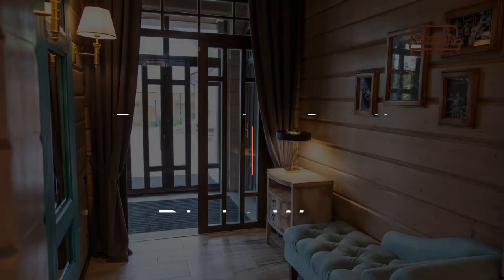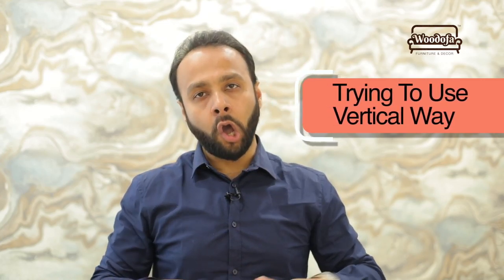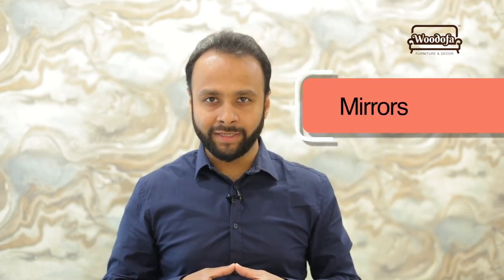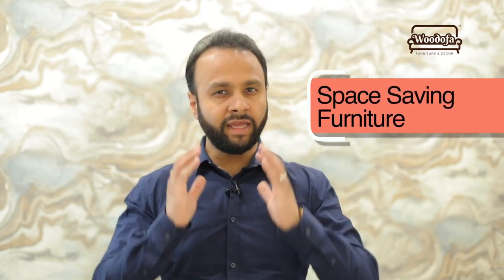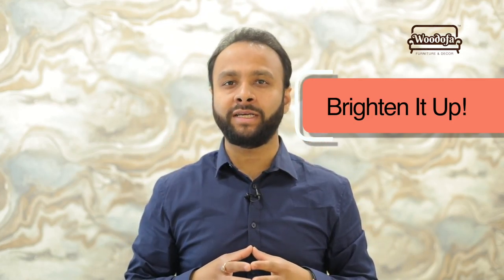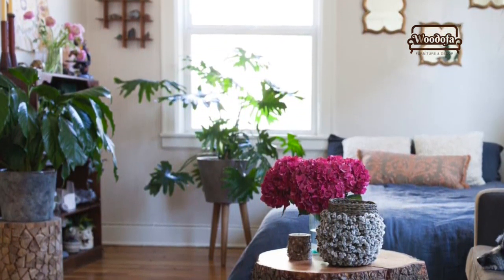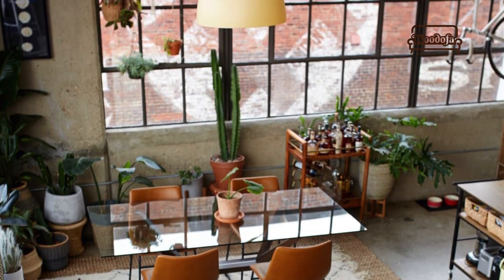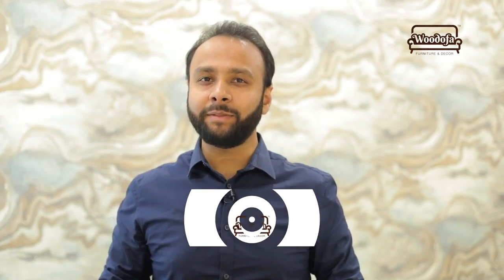How to make your small apartment look Big | Space Saving Ideas for Home | Woodofa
Living in a small apartment is a smart choice as it requires less maintenance as compared to a bigger one. But one challenge can appear when it comes to space and decorating it your way. In this video, Mr. Shashank Jain, Co-founder of Woodofa, shares some practical and easy ways on how to make the best out of a small apartment. From utilizing the vertical space instead of horizontal space to using space-saving furniture like foldable tables, sofa-cum-bed, lounger, Mr. Jain have simple to-the-point ideas to make your apartment look bigger. More mirrors, fewer art pieces on the wall, and a lighter shade on walls, you will get to know it all! So let the learning begin with Woodofa!